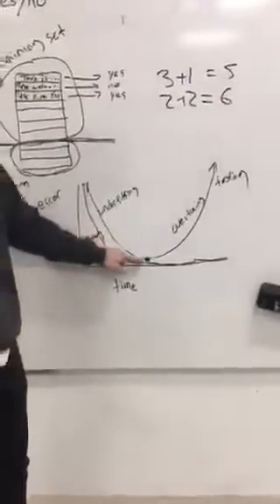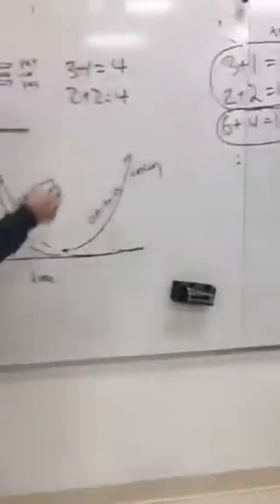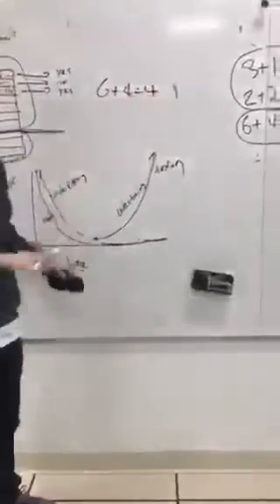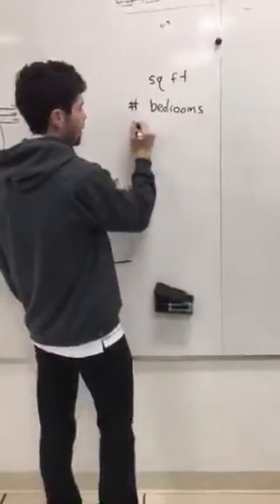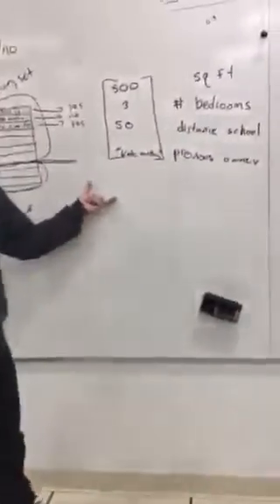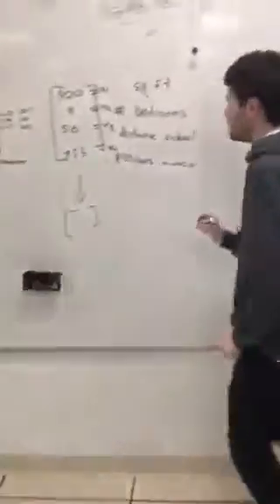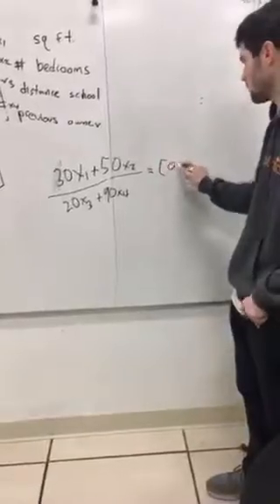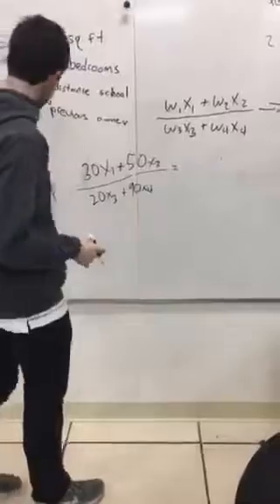Neural Network FIN screening part 2